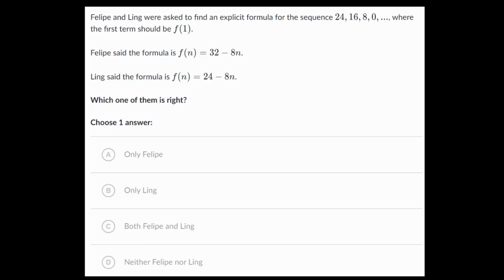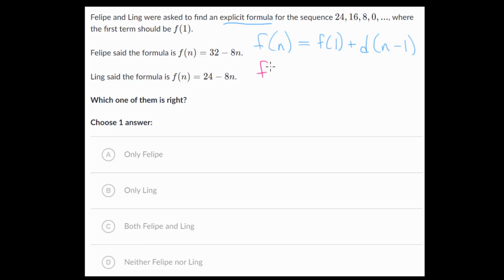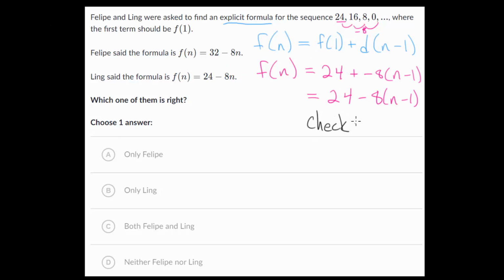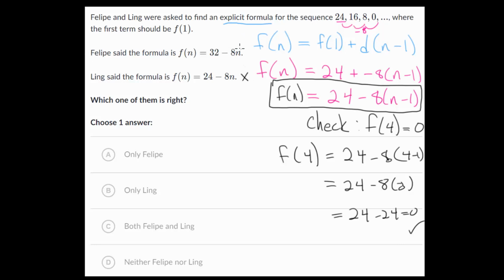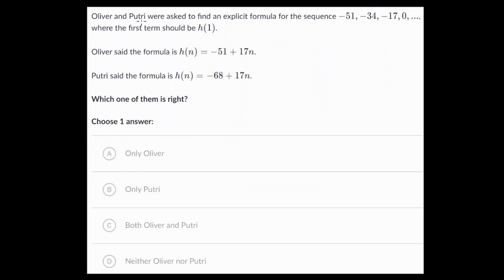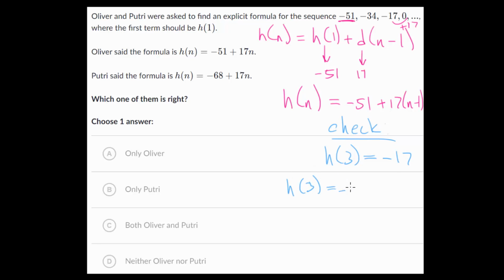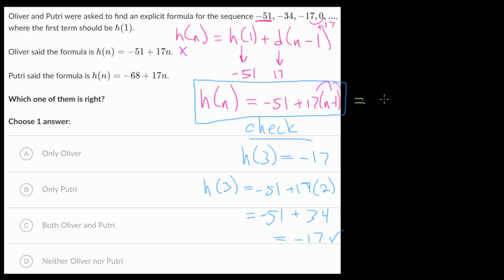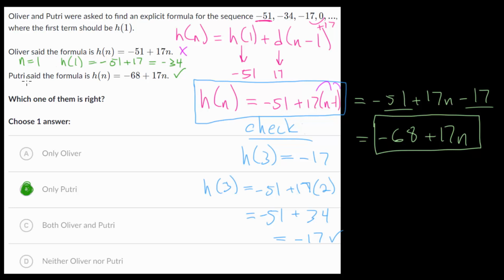Explicit Formulas for Arithmetic Sequences: Challenge Problems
This video continues with finding the explicit formula for arithmetic sequences by looking at two more challenging problems from the Khan Academy exercises linked below.

Explicit formulas specifically find the nth term of a sequence and are equal to the first term of the sequence plus the common difference multiplied n minus 1 times. To find this formula, first determine what the first term in the sequence is. Then, determine the common difference between each term to complete the formula.

Khan Academy exercise to practice:
1. Explicit Formulas for Arithmetic Sequences

EulersAcademy.org